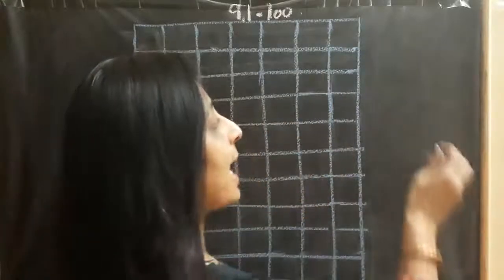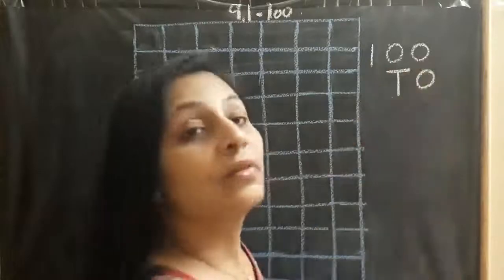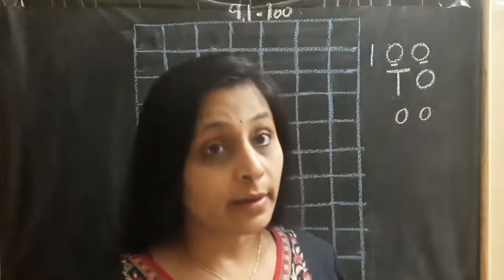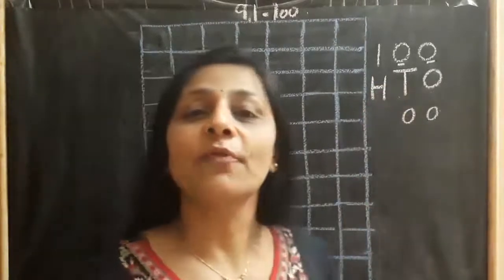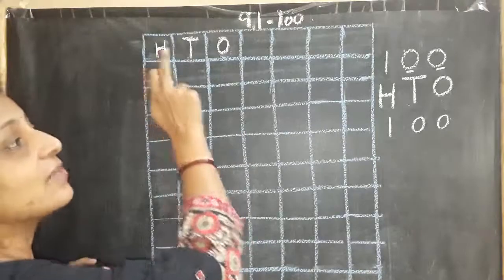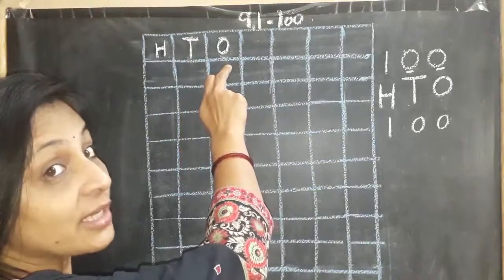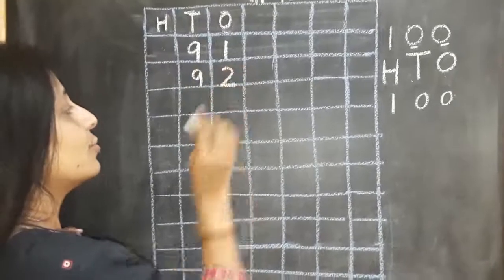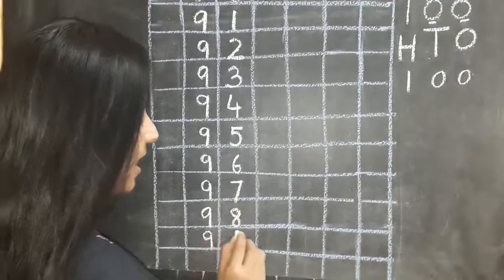The Orbis School - Mathematics - Sr KG - Numbers 91-100 - Part 2